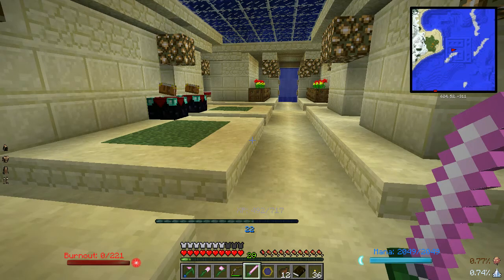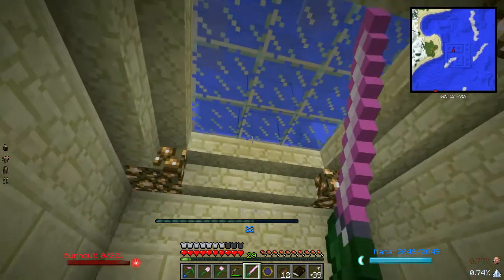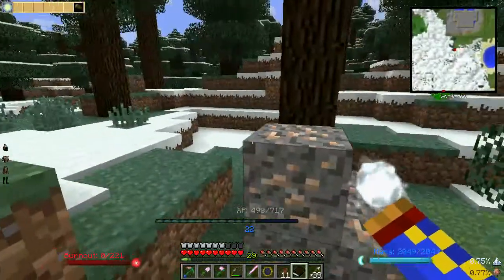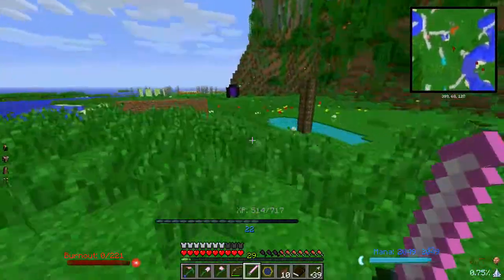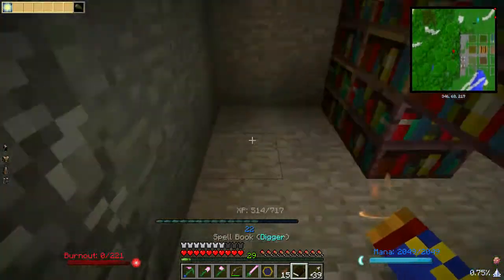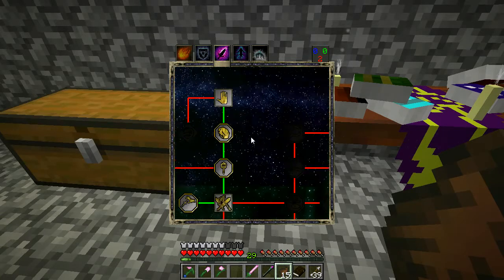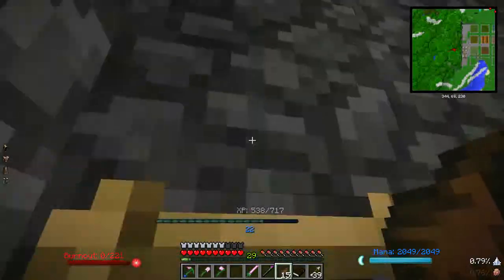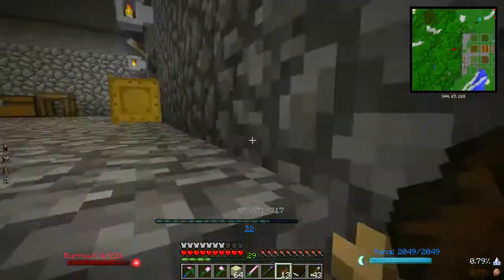S02 Episode 16 - Magical upgrades